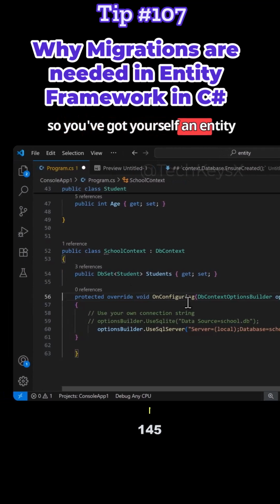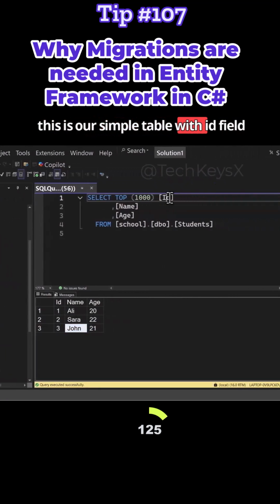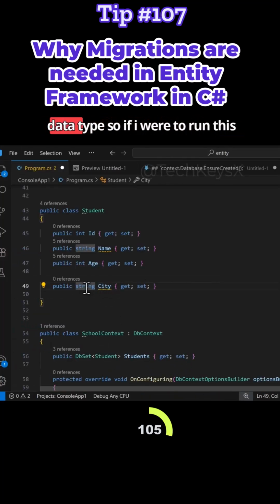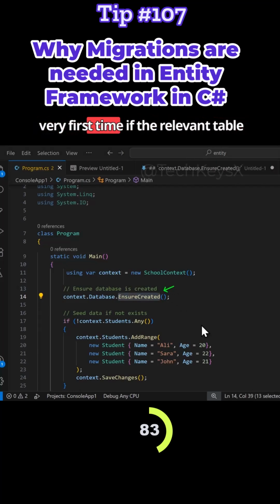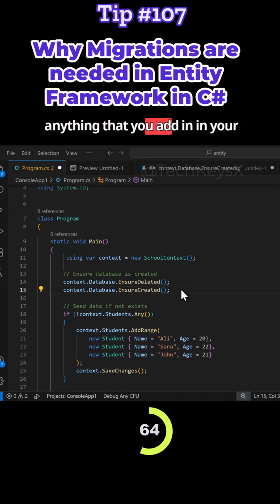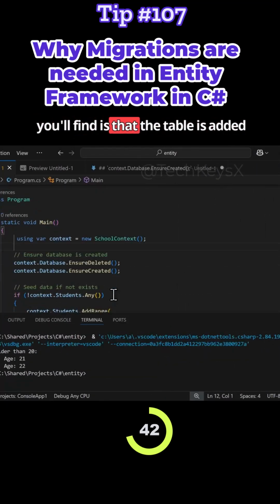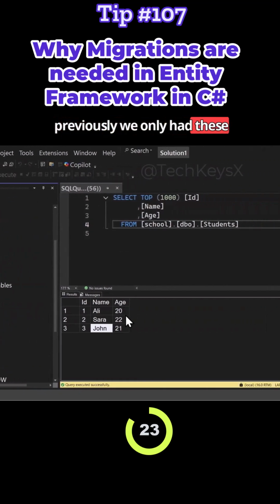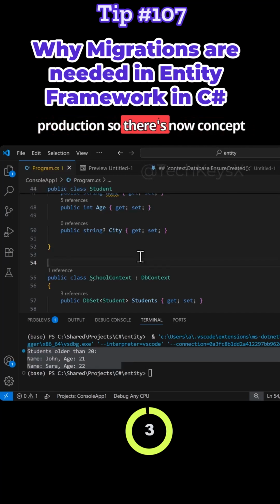Why Migrations are needed in Entity Framework in C# Tip #107